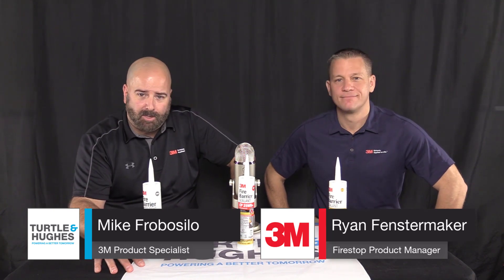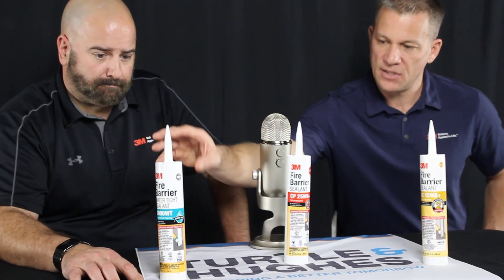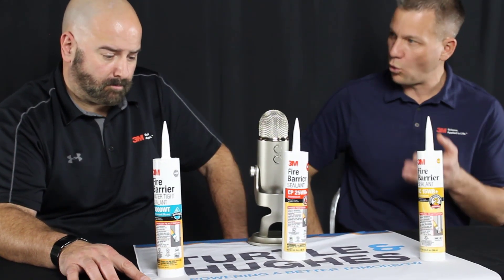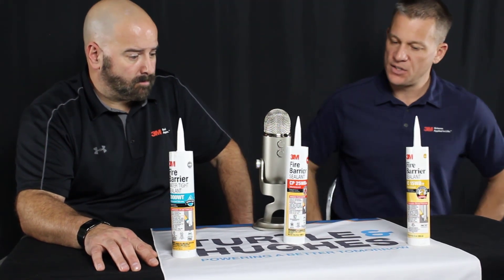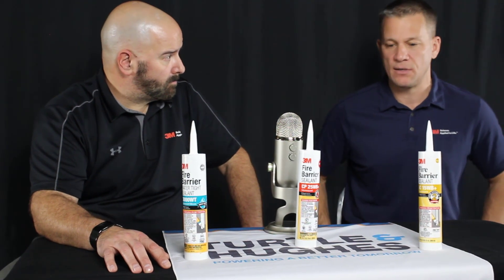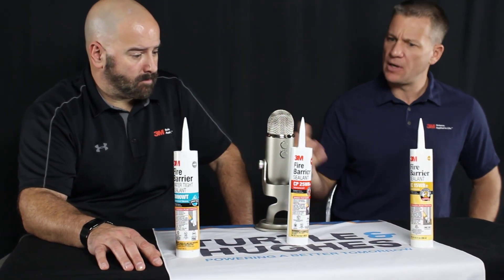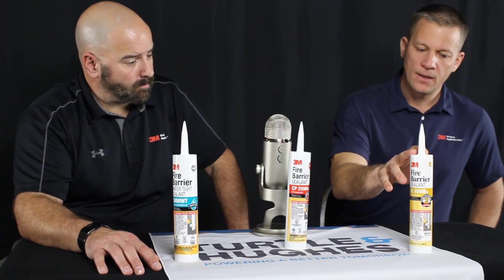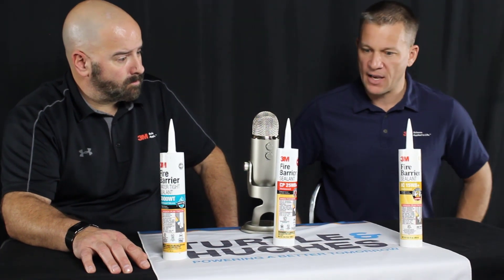3M Firestop - Intumescent Products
Mike Frobosilo (3M Product Specialist, Turtle & Hughes) is joined by Ryan Fenstermaker (Firestop Product Manager, 3M) to discuss the intumescent products from 3M's line of Firestop products.